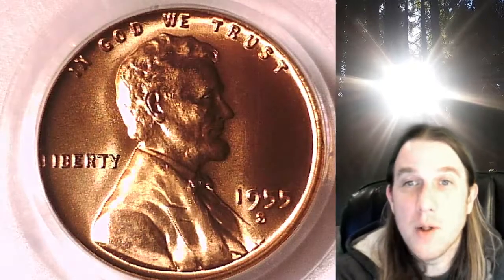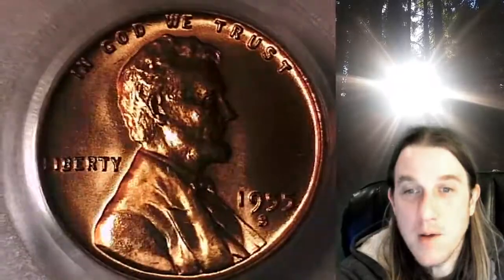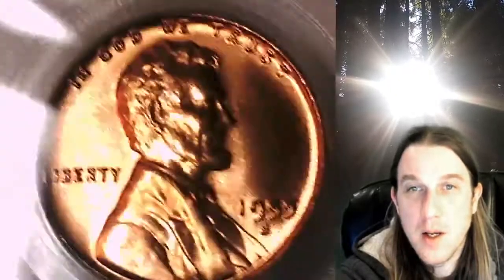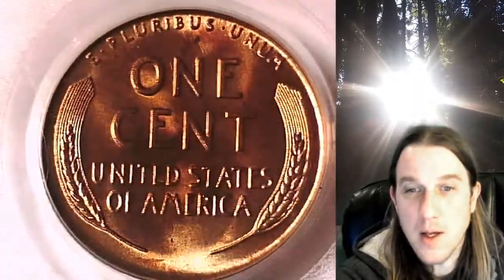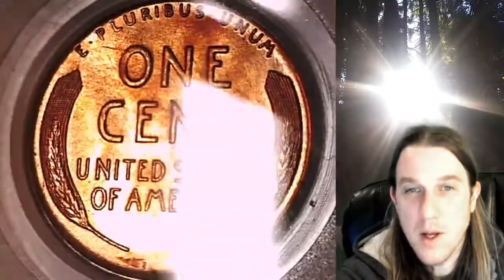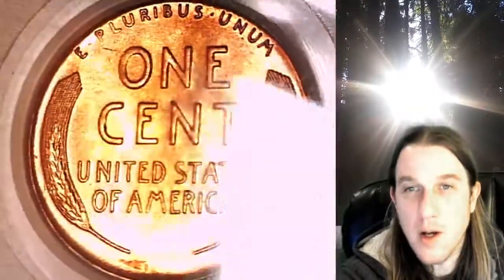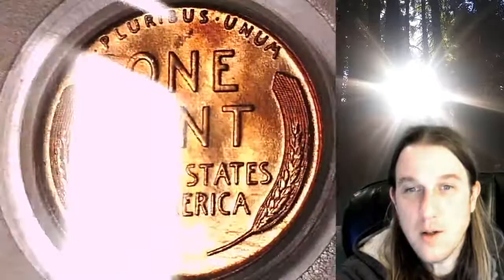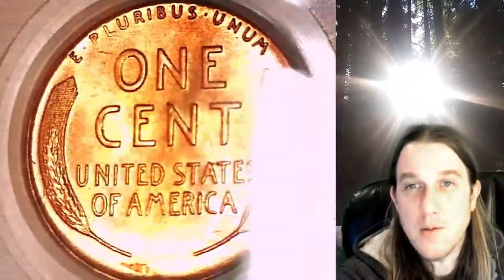Coin Store on Ebay 1955 S Lincoln Wheat Cent Penny PCGS MS 66 RD 13236455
Link to Coin featured in Video